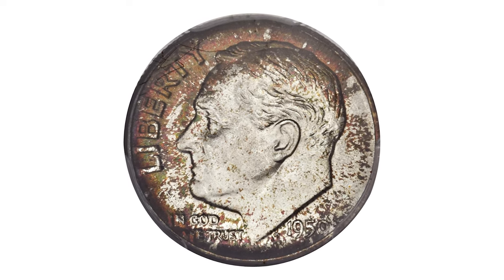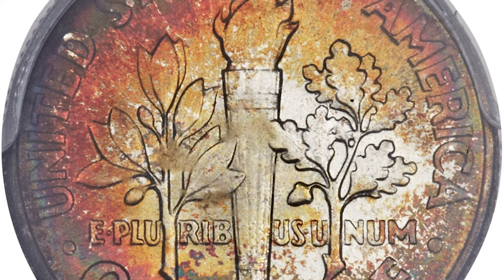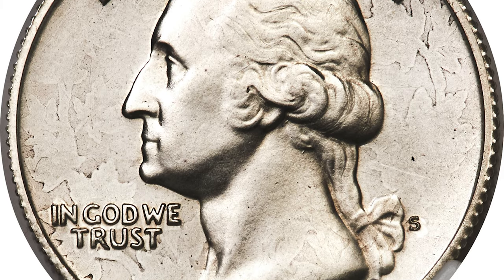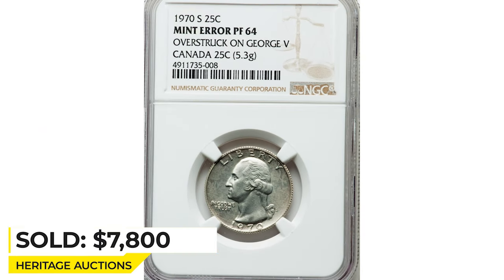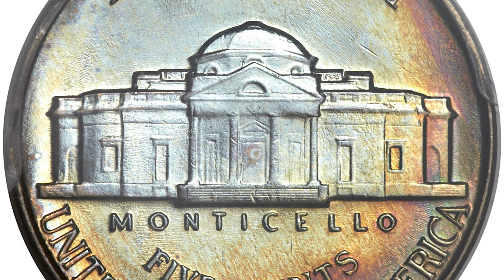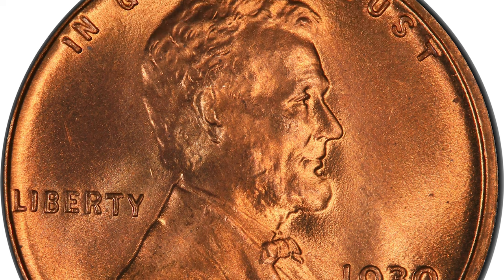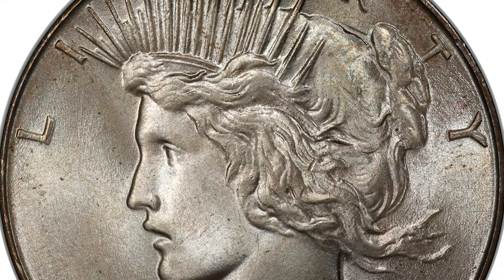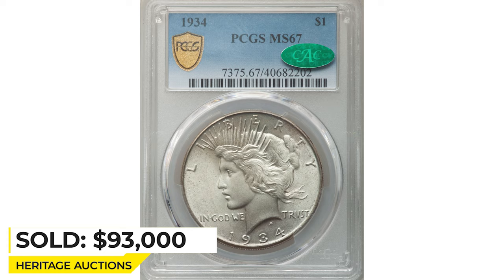5 Coins you can RETIRE From!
In this video, we'll show you 5 coins you can retire from! From copper to silver, these are some of the most popular coins you can retire from!